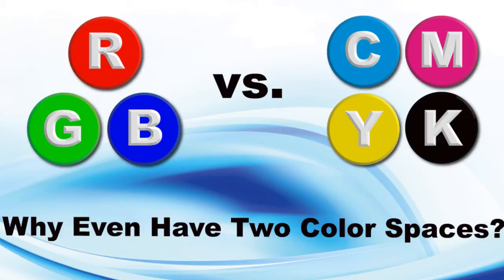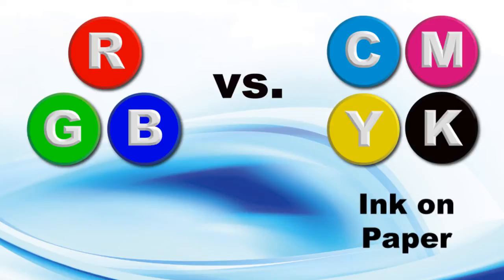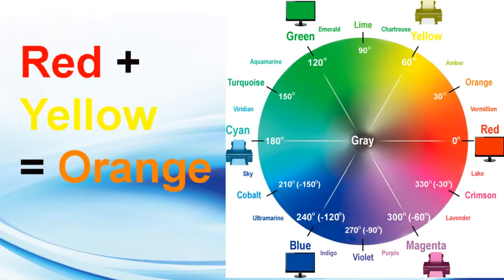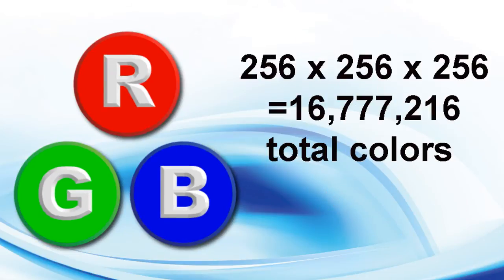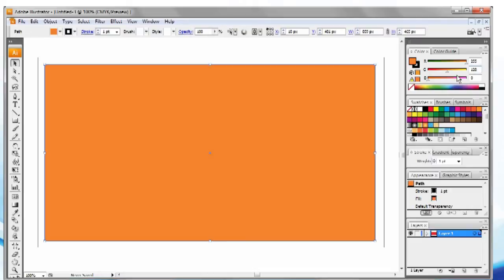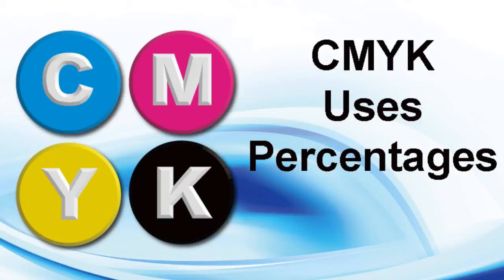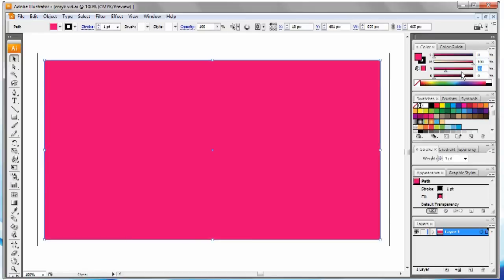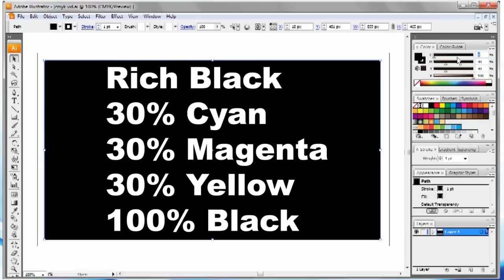RGB vs. CMYK | What is CMYK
Red, Green, Blue vs. Cyan, Magenta, Yellow, Black. A quick guide what the 2 color spaces are and how they are used. Your Souce For High Quality Low Cost Full Color Printing Fast. Direct Mail Marketing Experts!